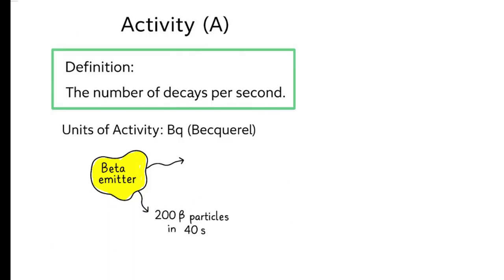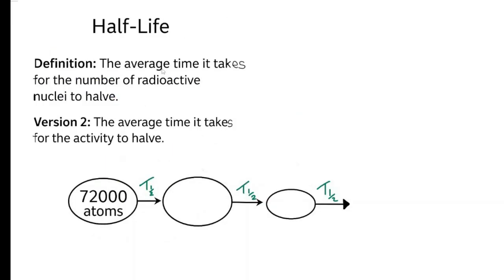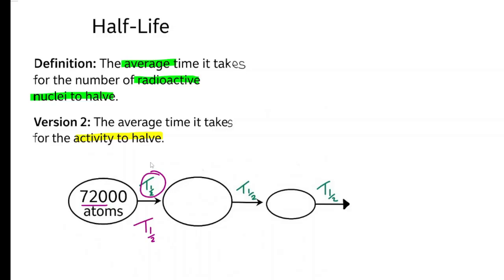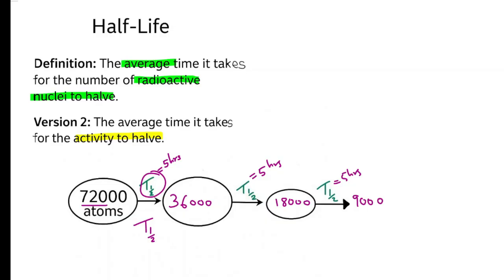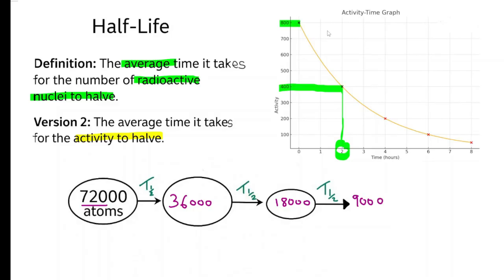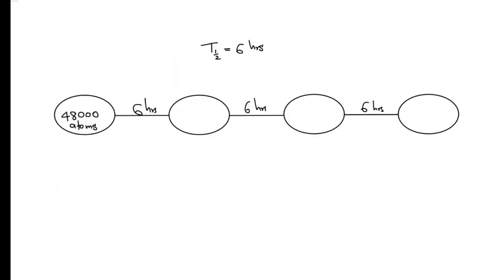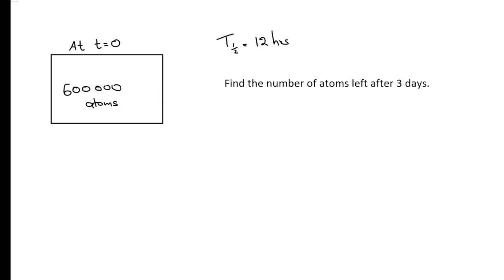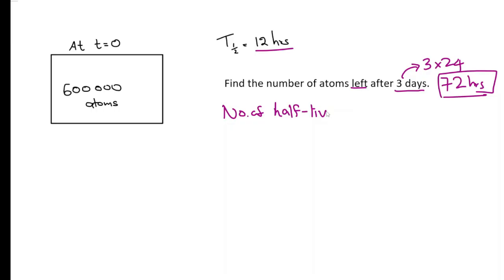Activity and Half-Life Explained | GCSE Physics Revision + Practice Questions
In this GCSE Physics video, we explore radioactive decay, activity, and half-life — key parts of the Atomic Structure topic.
We’ll go through the definitions, equations, and worked examples, and you’ll also get practice questions with full solutions to test your understanding.

📘 What you’ll learn:

What “activity” means in radioactivity (Becquerels, Bq)

How to calculate half-life from data and graphs

How activity changes over time

Typical exam-style questions and step-by-step answers

🎯 Perfect for:
AQA, Edexcel, OCR GCSE Physics & Combined Science students

📺 Watch the full GCSE Physics: Atomic Structure playlist here 👉 [Add playlist link]